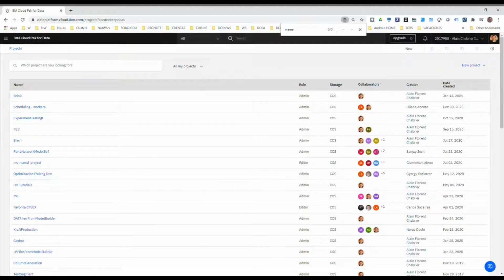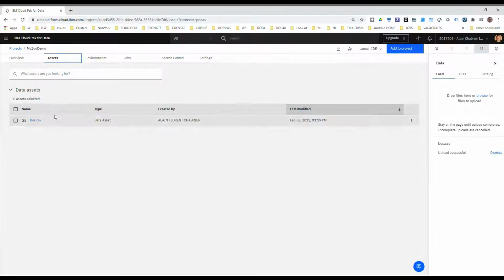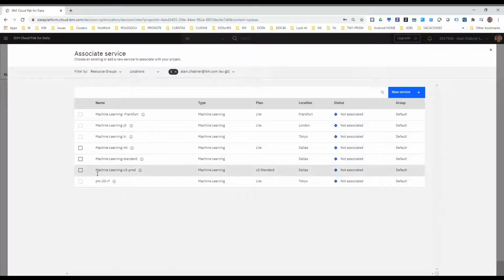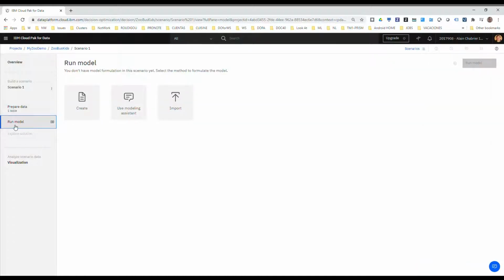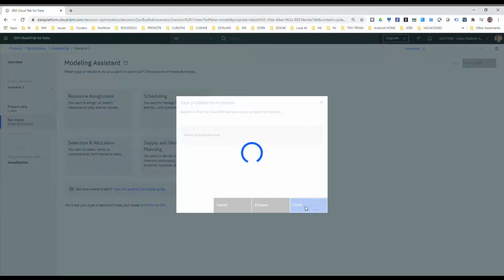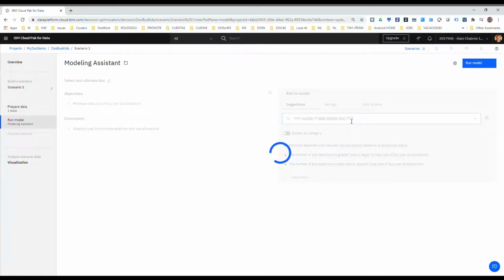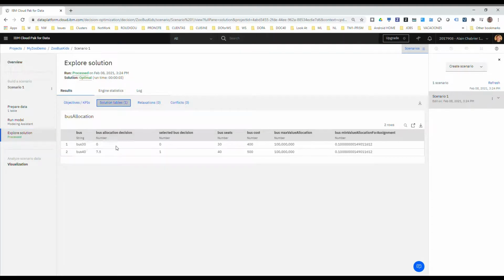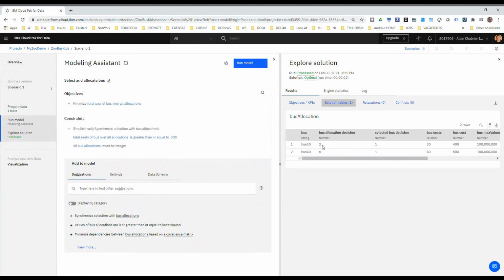Zoo Bus Kids with Decision Optimization Modeling Assistant from Cloud Pak for Data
Alex Fleischer problem using the Modeling Assistant